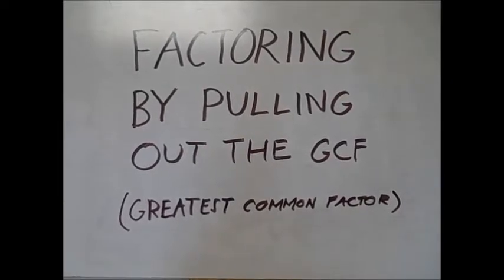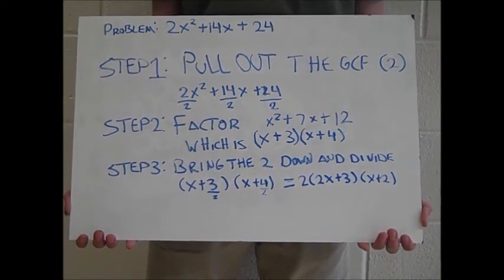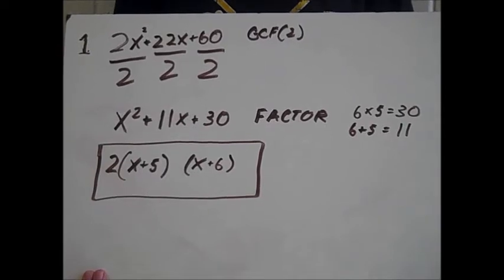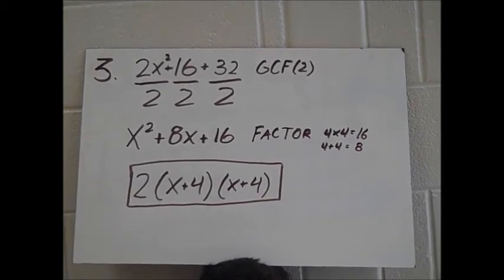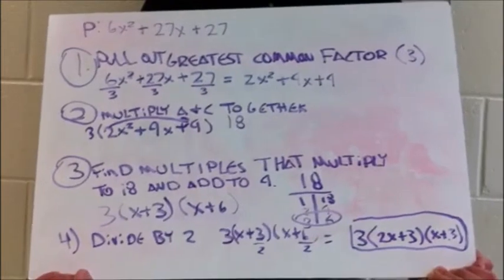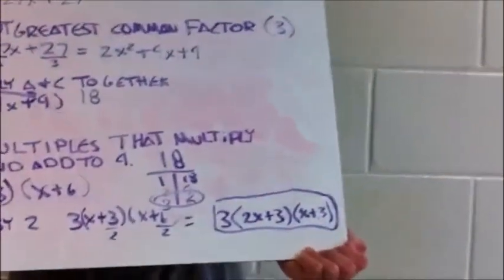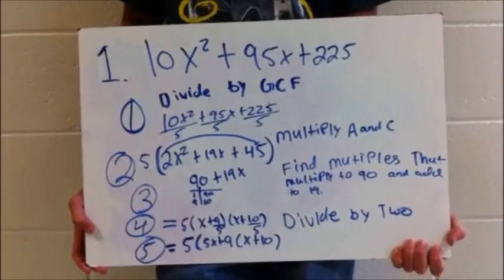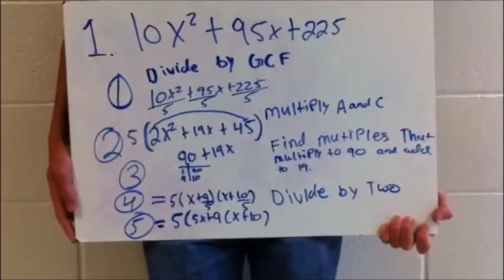Factoring Quadratics-pull out GCF first, Turbiville, Algebra, 4th Period, 2011-2012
How to factor quadratics when pulling out the GCF first and using the lizzy method